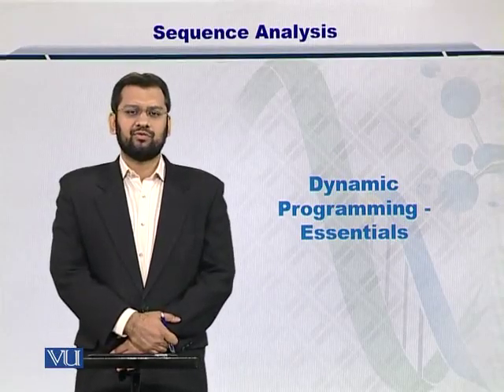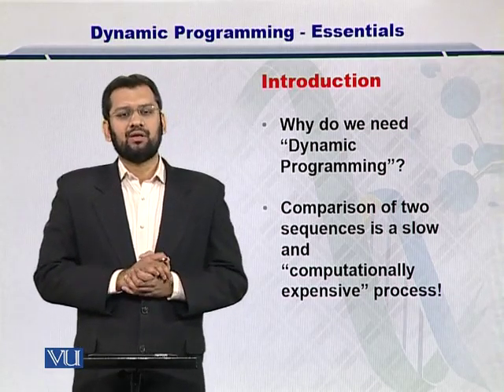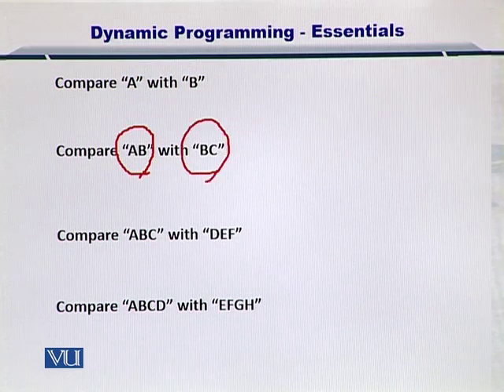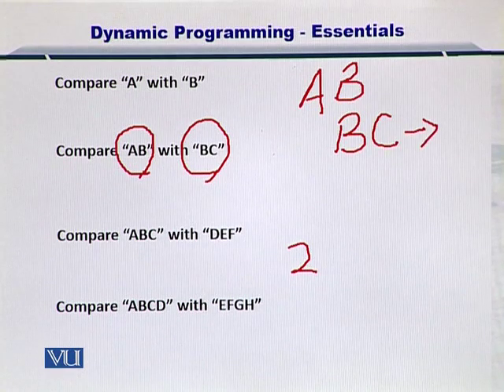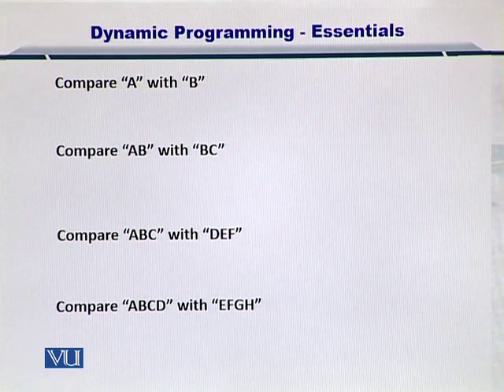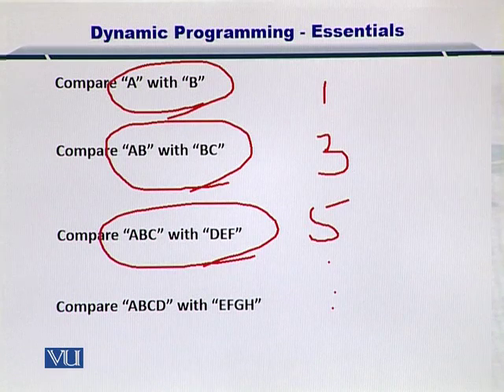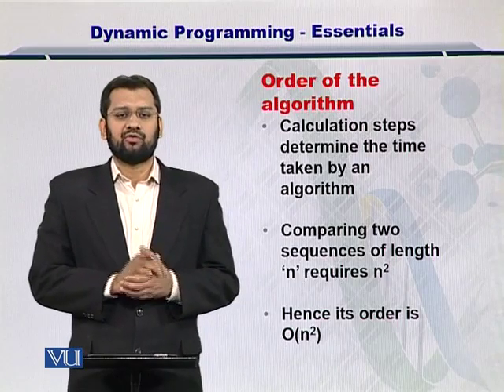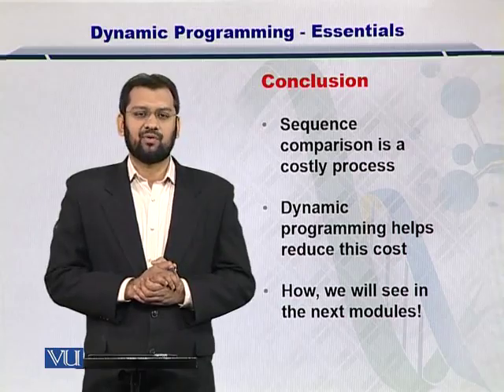BIF401_Topic033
Topic: 33